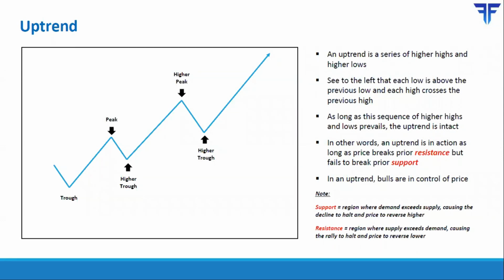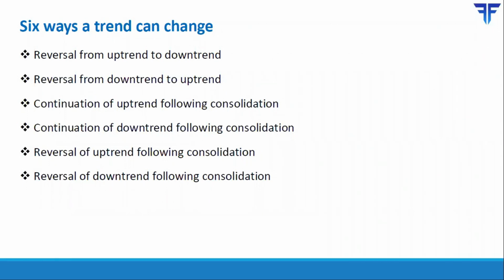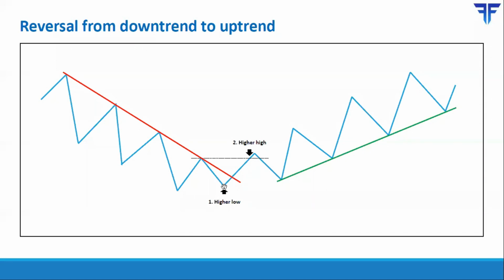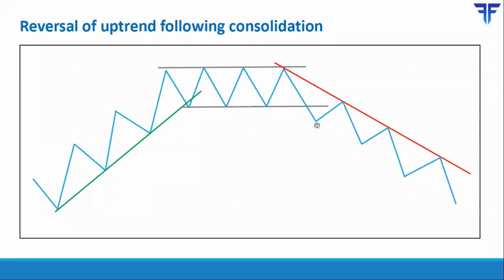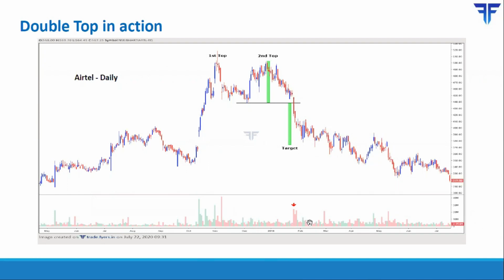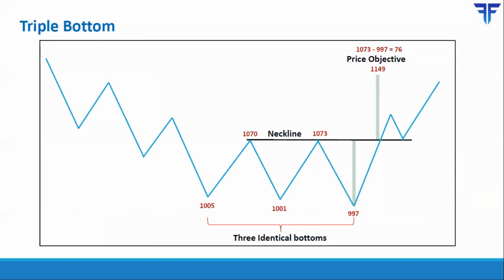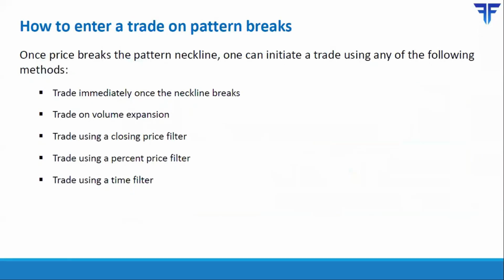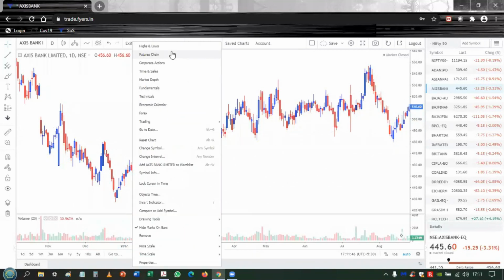Classical Price Patterns - Webinar 1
In this first of the three part webinar, we will introduce and talk about some of the most important classical price patterns. The objective is to educate viewers on how to spot such patterns on charts and trade them effectively, keeping in mind the risk-reward ratio.

Webinar Series: Classical Price Patterns

Speaker: Abhishek Chinchalkar, Head of Education @FYERS. A CMT Charterholder with nearly 10yrs experience in the financial markets, emphasizing on Technical Analysis and Intermarket linkages.

To know more about us and to open a Trading account with us,